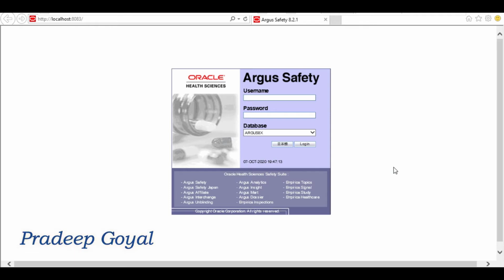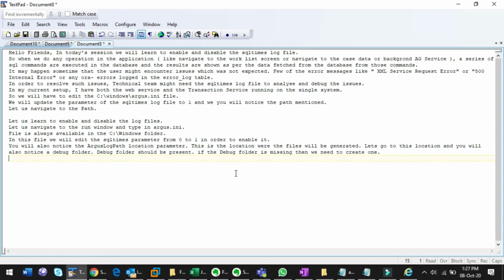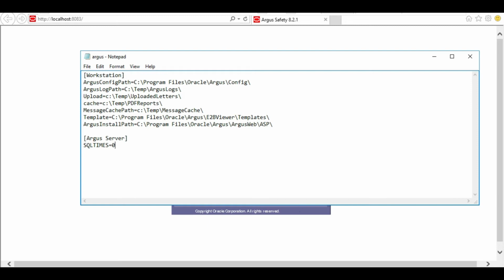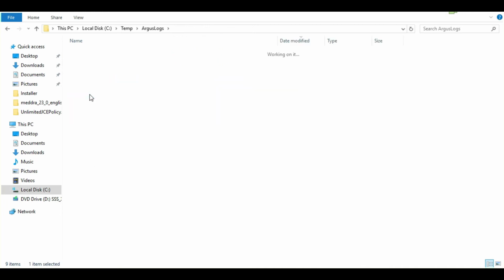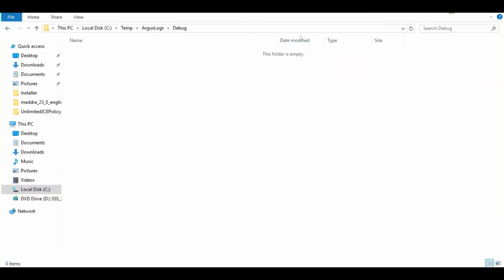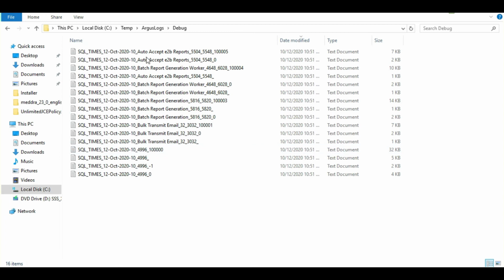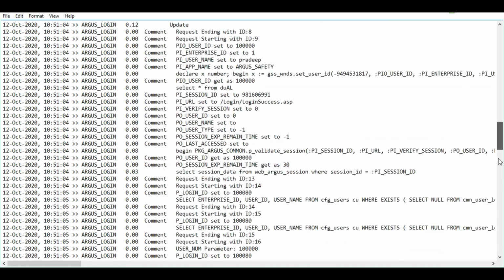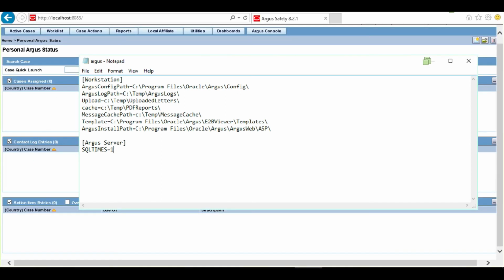Oracle Argus Safety : SQLTimes Log Files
This tutorial explains the steps to enable and disable the sqltimes log files in  Oracle Argus Safety application.